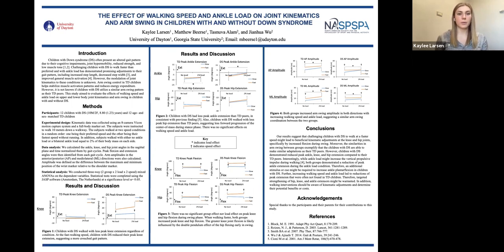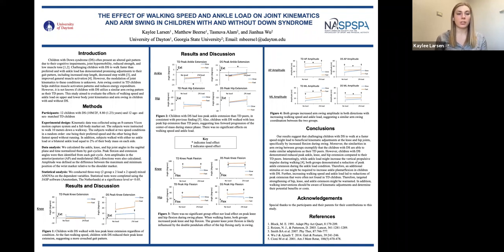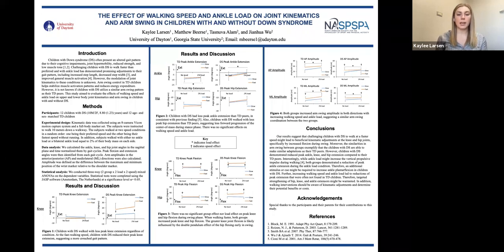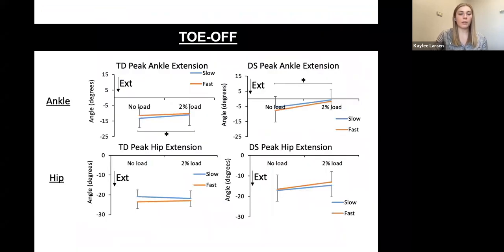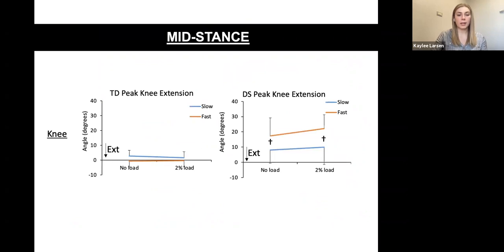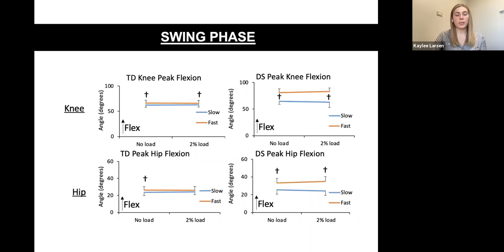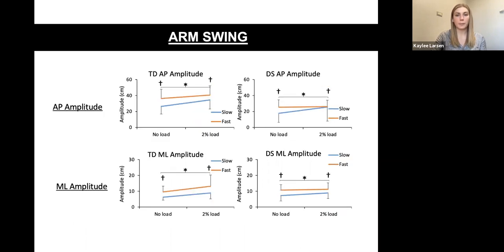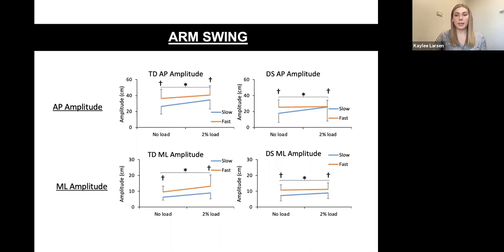Larsen, K.M., et al., 2021 NASPSPA